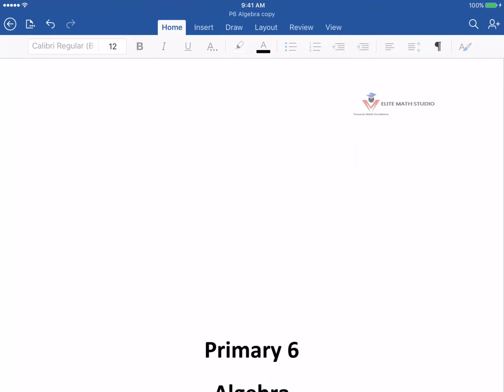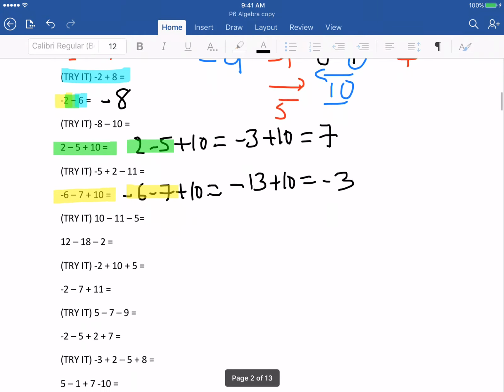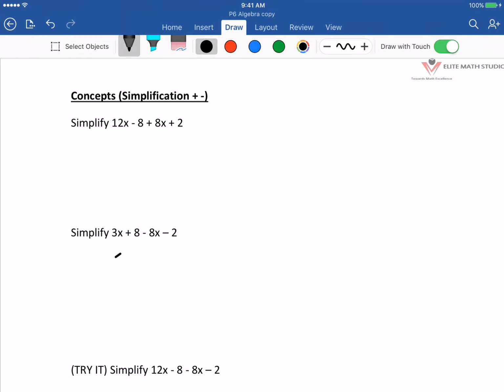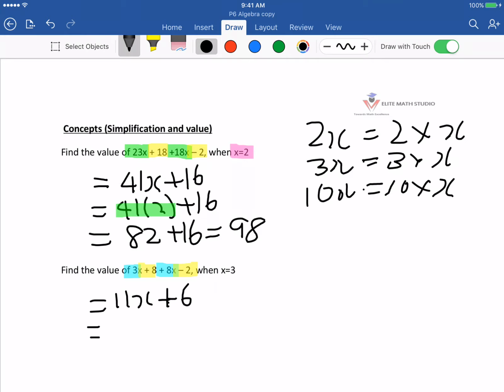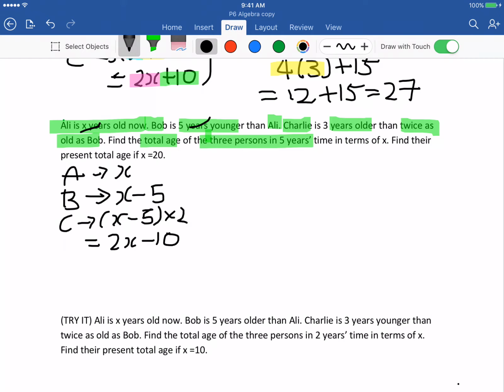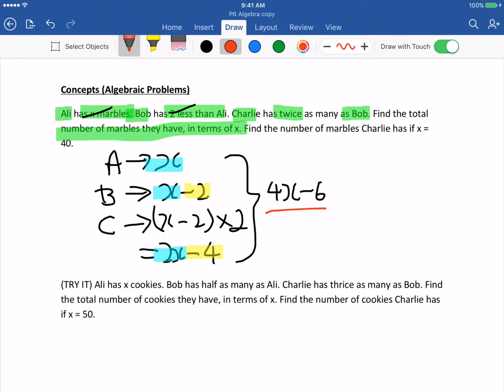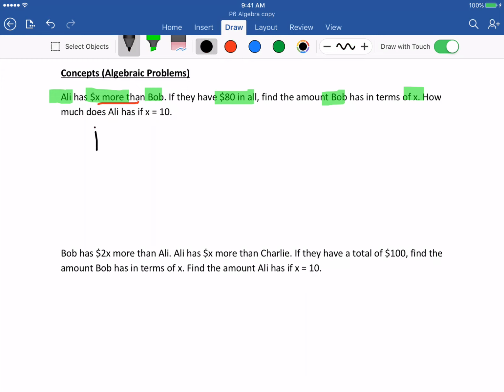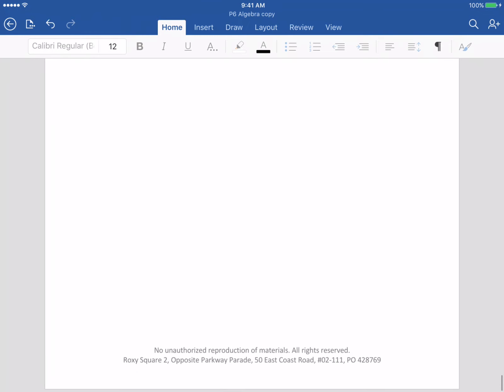Primary 6 Math Algebra Singapore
Singapore Primary 1 Numbers within 10

PRIMARY/PSLE/SECONDARY/IP/O LEVELS Math specialist

Subjects specialization
- Lower Primary Math
- Upper Primary Math
- High ability mathematics
- PSLE mathematics-
- Integrated Programme(IP) mathematics
- Lower Sec. Mathematics
- O lvls Elementary Mathematics
- O lvls Additional Mathematics

Head's tutor education profile and experience

- 5 time MOE Edusave Scholarship recipient (Top 10% of cohort)
- Participant in Raffles Institution Primary Mathematics World Contest
- Distinction in New South Wales' International Competition for schools (Mathematics)
- Bachelor of Engineering. BEng (Hons) Nanyang Technological University, NTU
- Vast experience, more than 10 years of tutoring experience
- Taught students from top schools (Ai Tong, Tao Nan, Rosyth, Raffles, Hwa Chong, Nanyang Girls')

Address: Roxy Square 2, Opposite Parkway Parade, 50 East Coast Road, #02-111, PO PO 428769